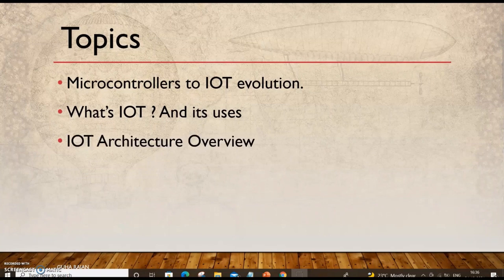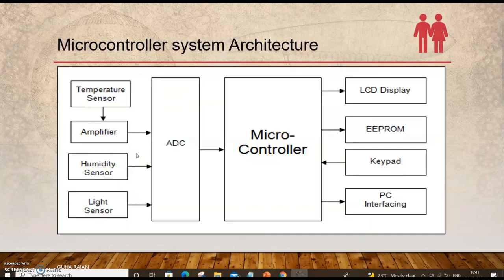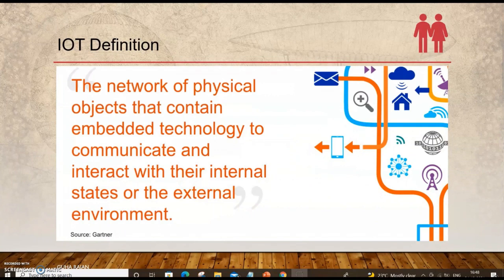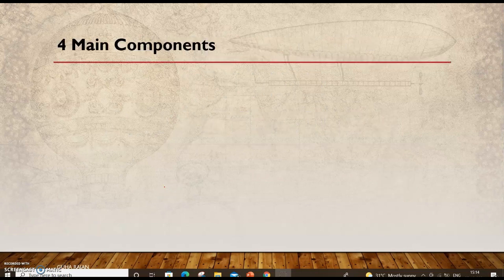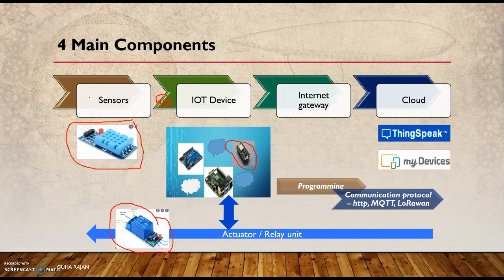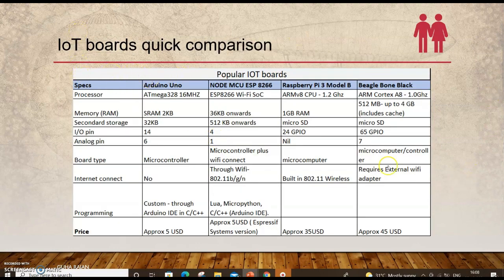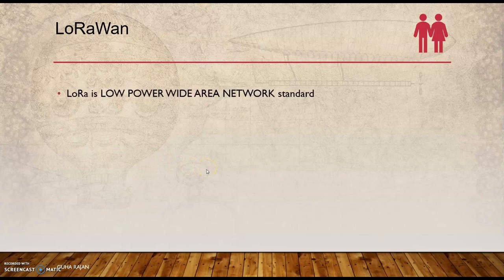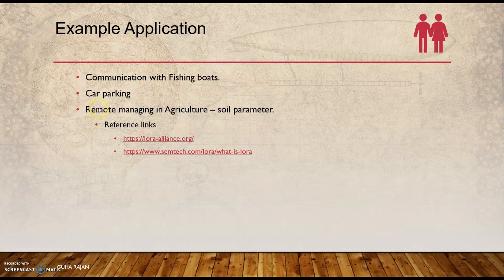Digital Transformation and Industry 4.0 - Part 4: Internet of Things (IOT) overview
Get an understanding about Digitatal Transformation Technologies. This episode provides with a complete overview on Internet of Things (IOT).